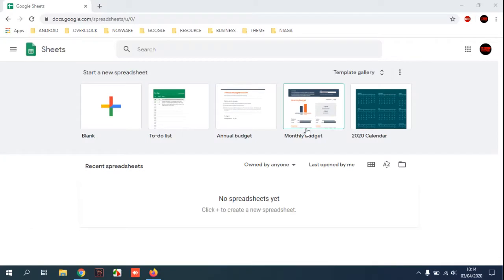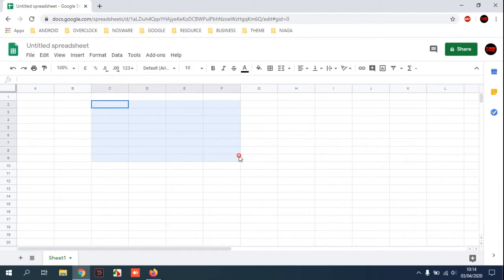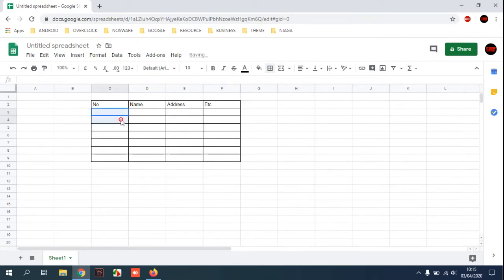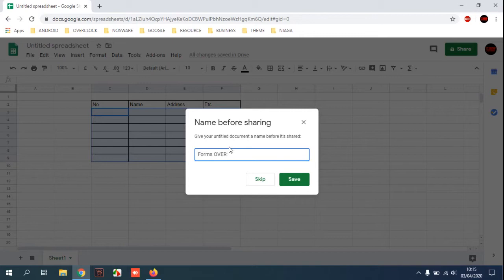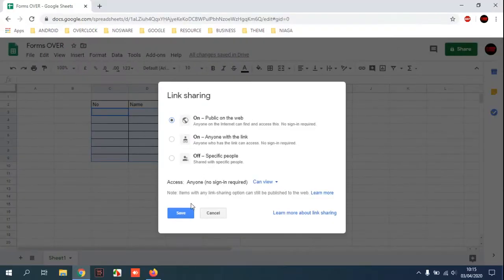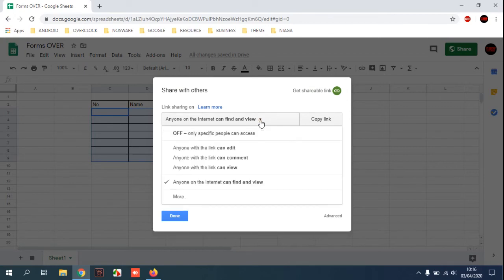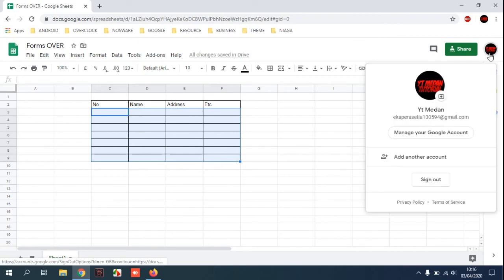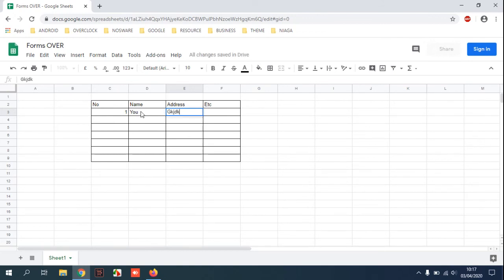Enable Editing for Everyone in Google Spread Sheets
This video will guide you how to Enable Editing for Everyone in Google Spread Sheets/Excel